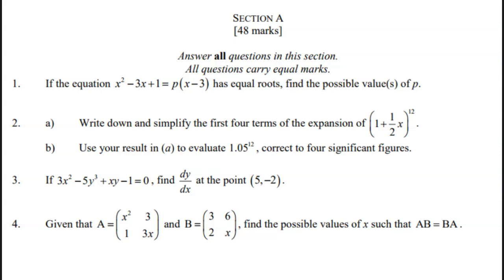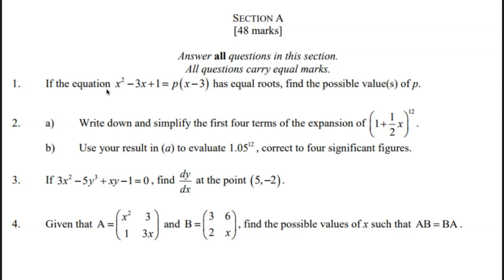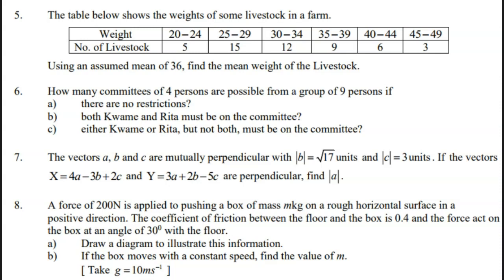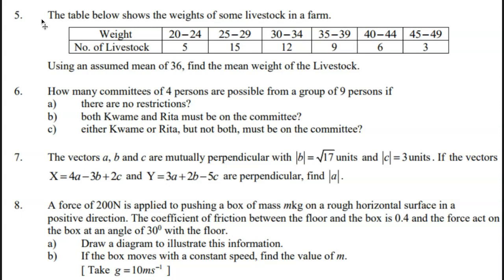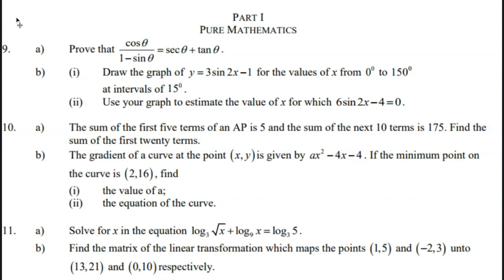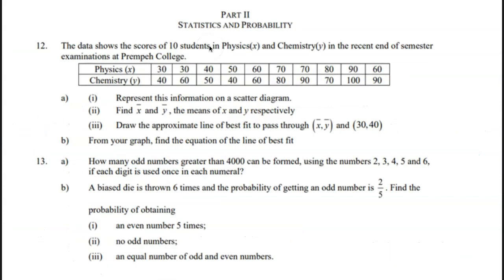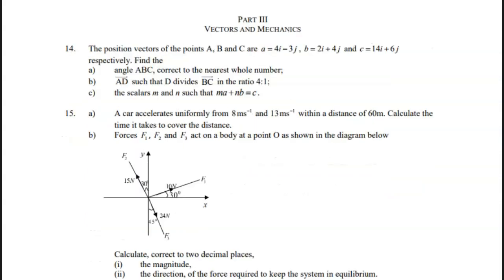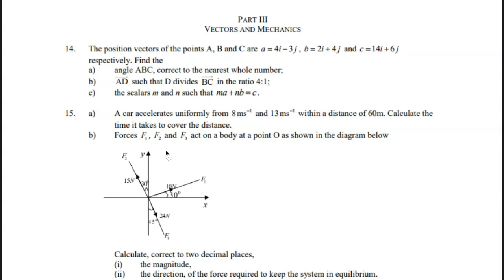Prempeh Elective Math Mock Exams ll WASSCE Prep.